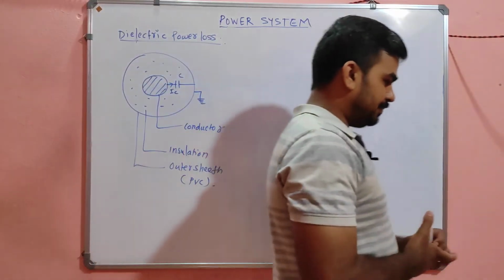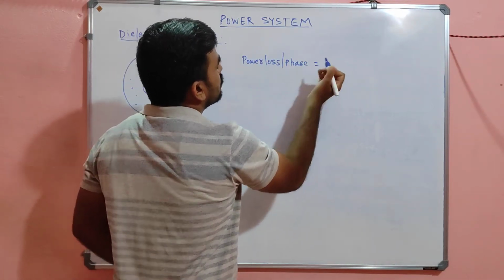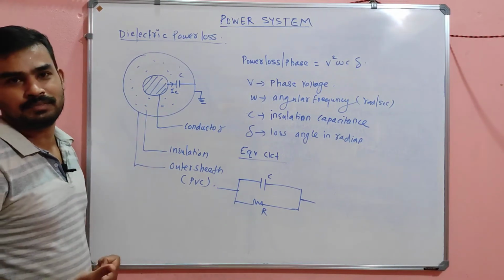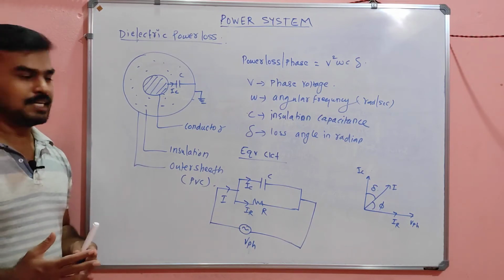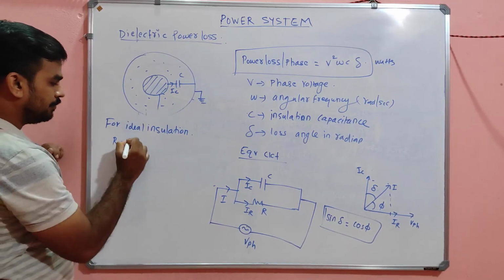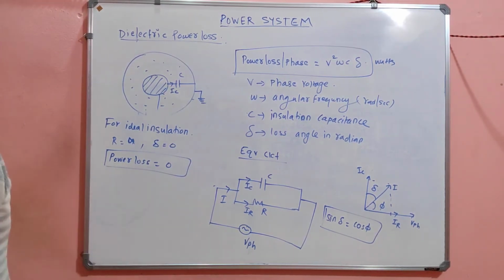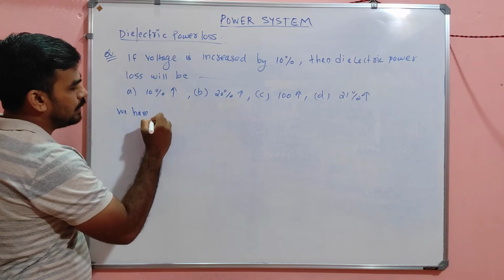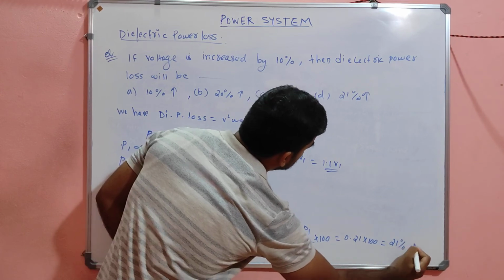LECT. 7 | DIELECTRIC POWER LOSS | POWER SYSTEM